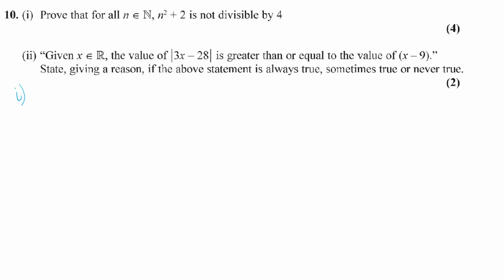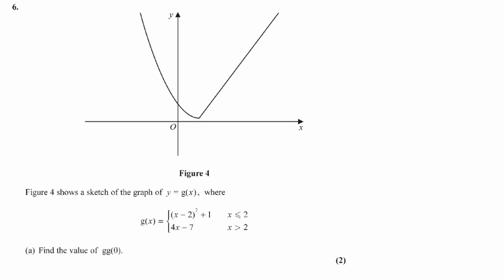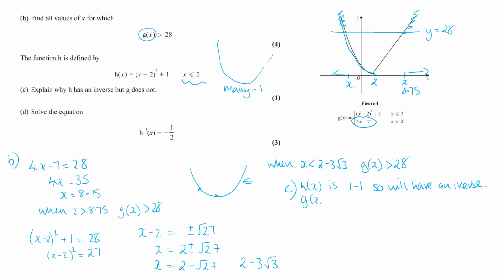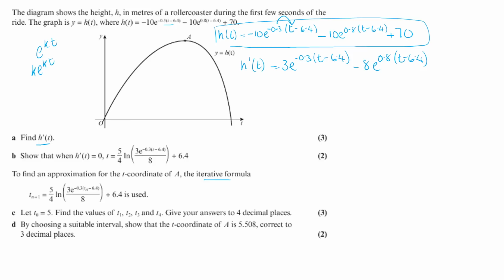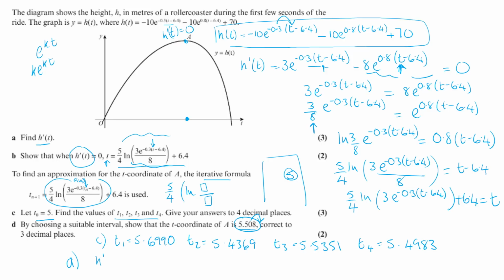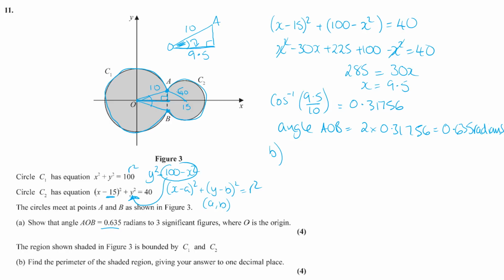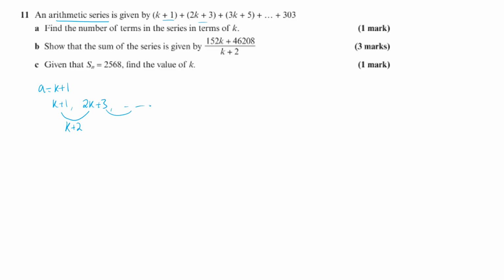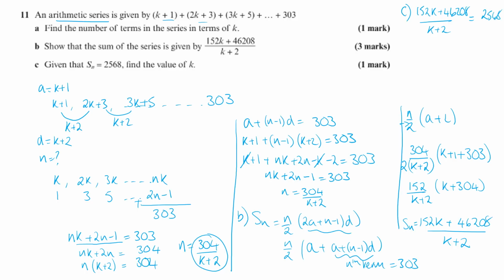A Level Maths Edexcel 2022 Pure Paper 1 predicted questions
A walk through of solutions to Edexcel Maths A level Questions ALIGNED to the ADVANCE INFORMATION provided by the EXAM BOARD for PURE PAPER 1 which is on 7th June.
Please use the TIME STAMPS below if there is a particular topic you wish to view. These are just my solutions and there will be alternative ways to answer the questions.

0:00 -Introduction
1:26 -Proof
7:11 -Understanding functions and their graphs
14:17 -Intersection points
16:21 - Max Point Iteration
24:18 -Circle geometry
31:35 -Arithmetic Sequence & Series
33:14 -Arithmetic Series
39:20 -Thanks for watching.

Please use the video to further your own understanding of topics and then work through your own past paper questions to prepare for the exam.

Good luck with all your exams this summer!